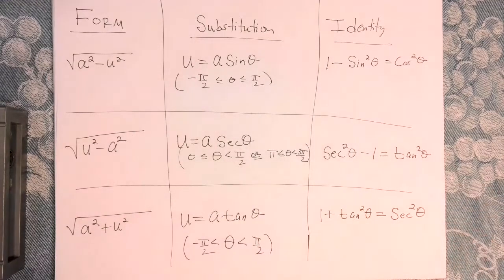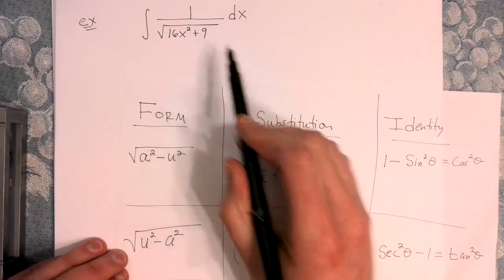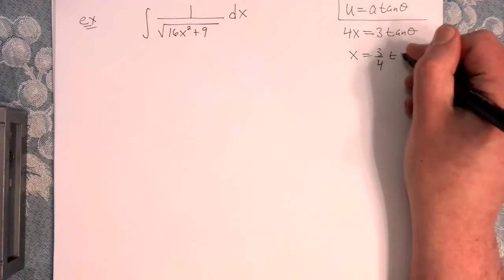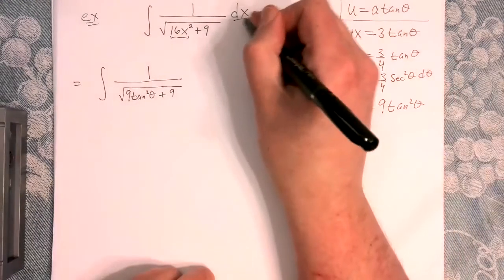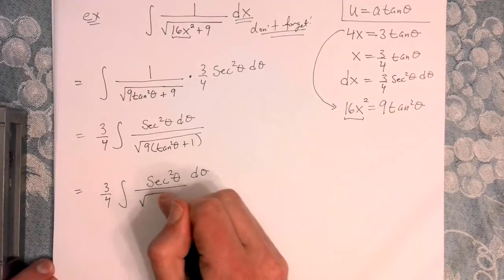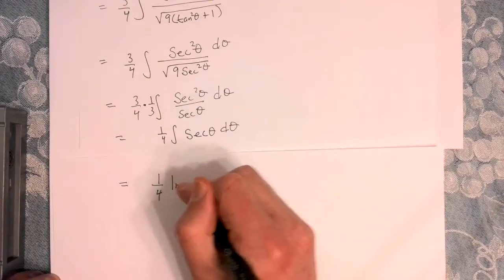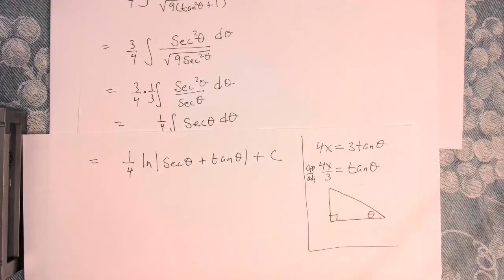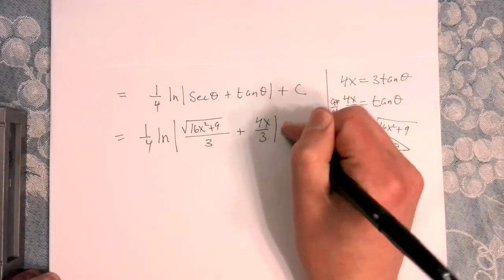Integration by Trigonometric Substitution pt1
Integration by Trigonometric Substitution example